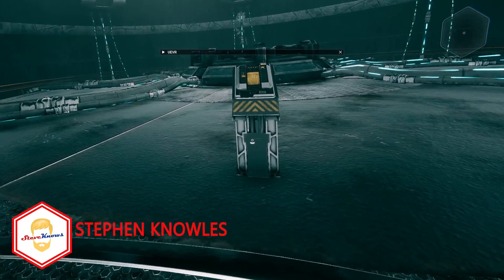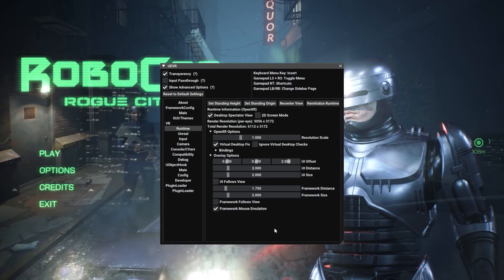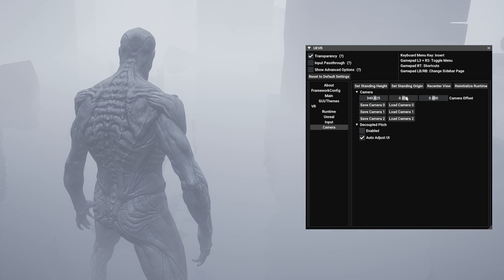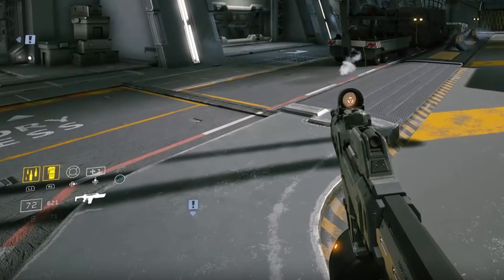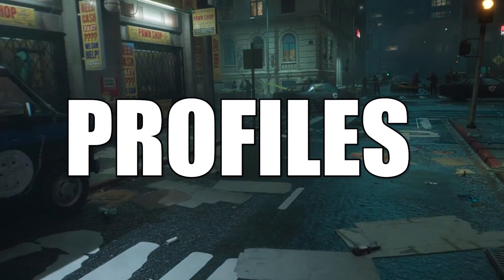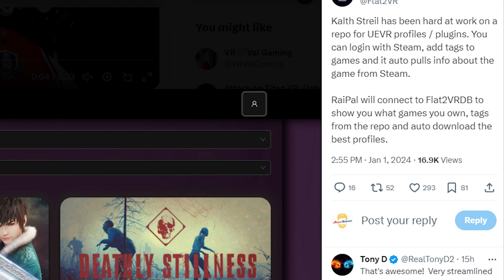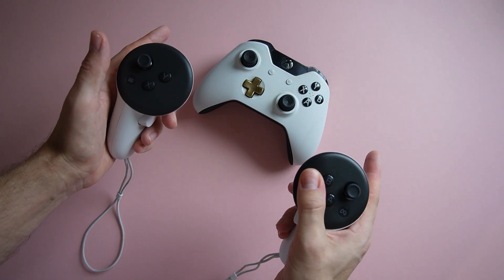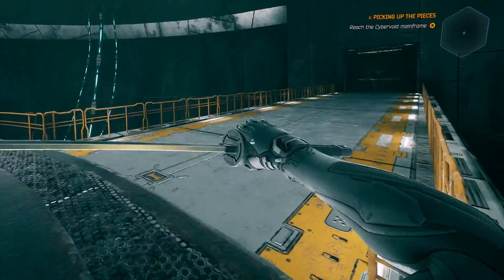10+ Tips & Tricks for the UEVR Injector Mod! // Starter Edition (Buttons, Issues Fix, Improvements)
Over 10 Tips & Tricks to fix issues you may face with the UEVR injector mod that will turn your flatscreen games into VR titles! Some important things to note such as the refresh rate problem that will reduce blur, ghosting and jitter in your game sessions! This is a starter edition from now on things will get a lot more insane and epic such as turning a game into a motion controlled VR titles coming soon! I am playing with virtual desktop using my Quest 3. I hope they help!

Timestamps:
Intro: 0:00
Toggle Config Menu In-Game: 0:51
Different Visuals in Each eye: 1:21
Adjust the Camera Location & Save: 2:06
Reduce Motion Sickness Disable Pitch: 2:39
Weapon Clipping Fix: 3:05
Game Performance Improvements: 3:37
Important Refresh Rate Fix: 4:00
UEVR Performance Improvement Continued: 4:26:
Profiles: 5:05
What Games Can I Play: 6:04
What are The Button Mappings?: 7:16
Recalibrate Position Shortcuts: 8:11
Snap Turning: 8:36
Outro: 9:07